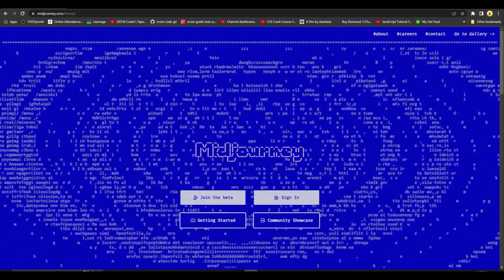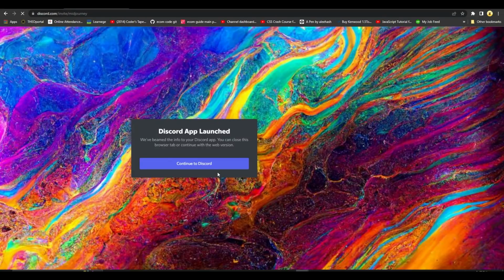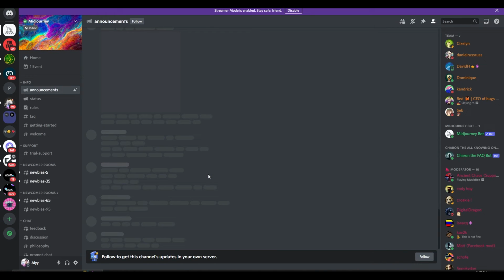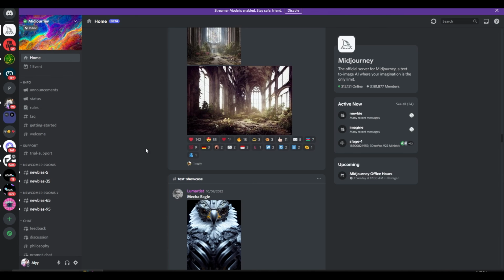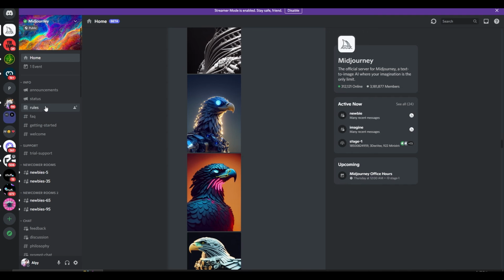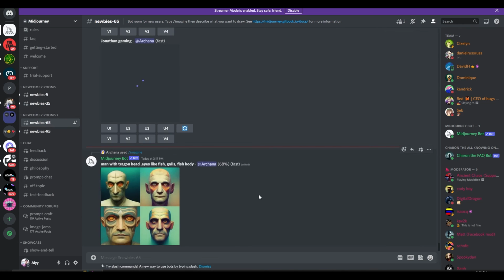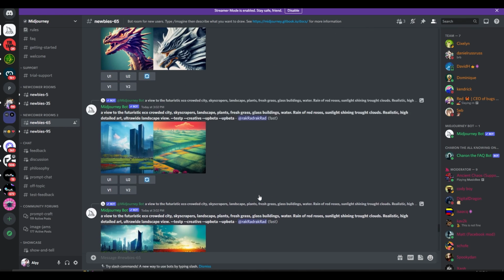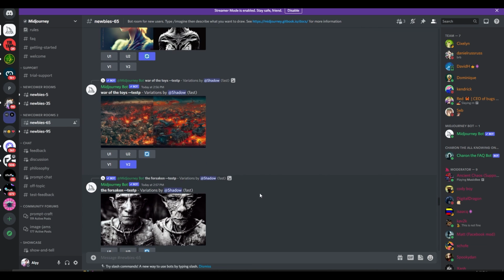How To Join Midjourney Discord Server (2022)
In this video I show you How To Join Midjourney Discord Server. It is really easy to do and learn to do it in just a few minutes by following this super helpful tutorial to get a better understanding of everything.